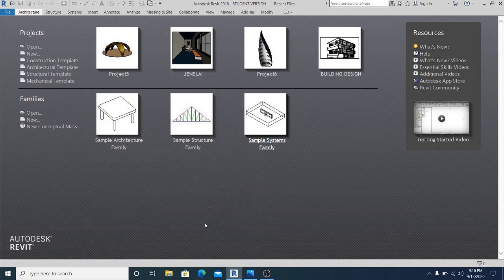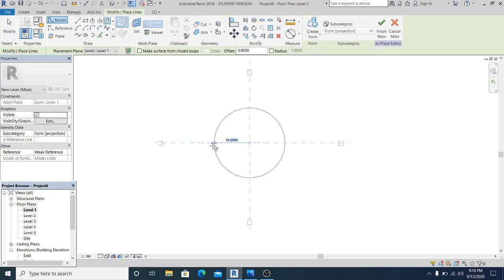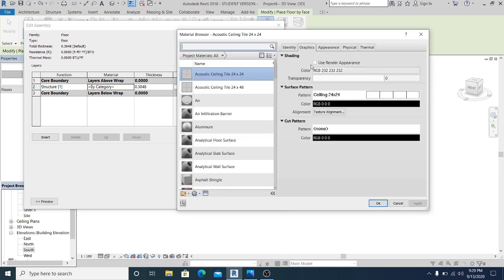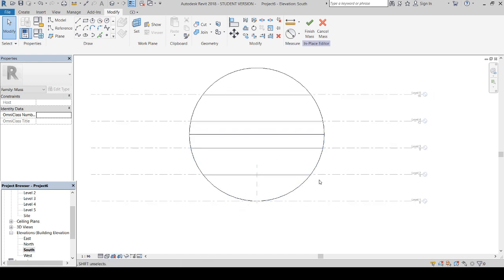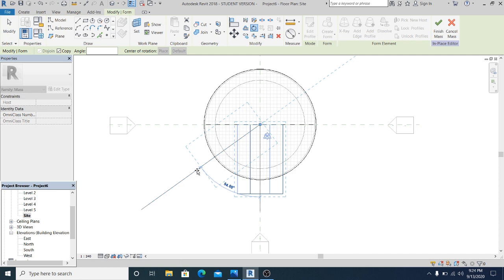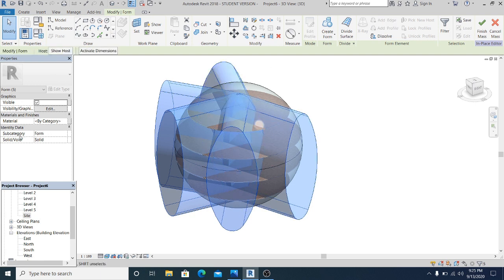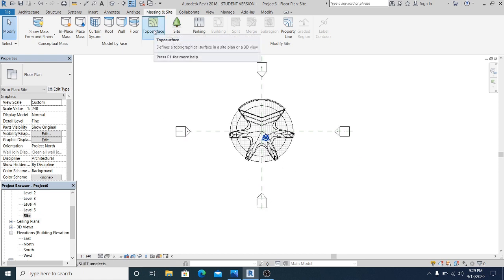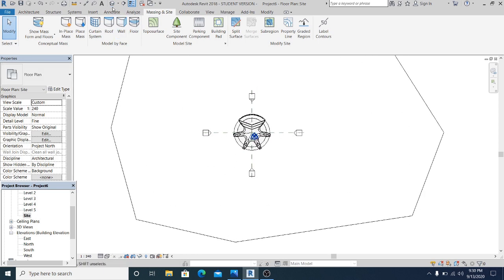Revit A Space Under Water Cities Tutorials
A simple Concept Space Under Water Cities tutorial showing you how to easily model In-Place Mass Design Revit , then modify those as you need in your Revit Model.